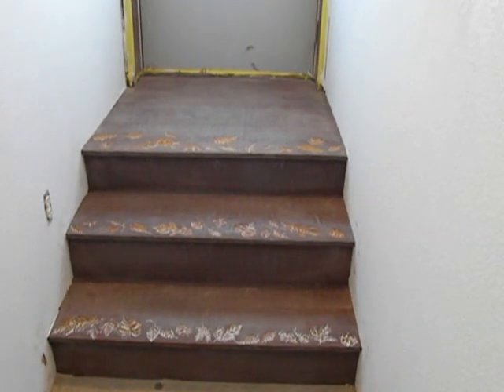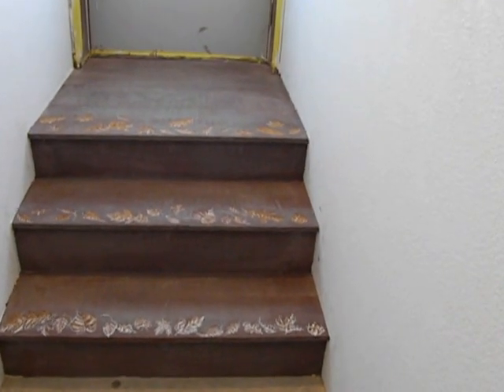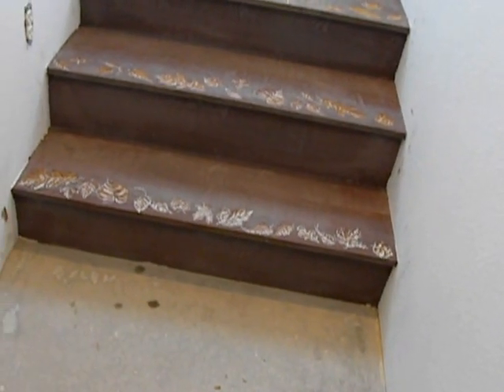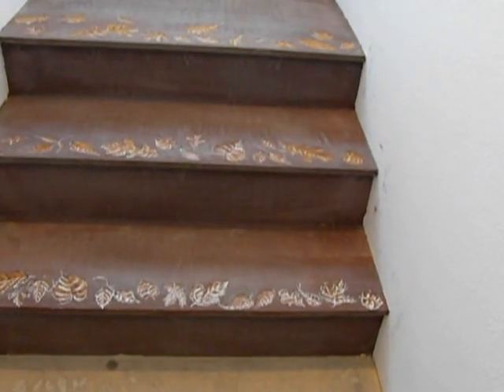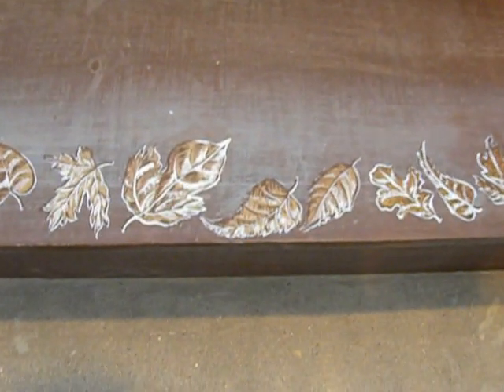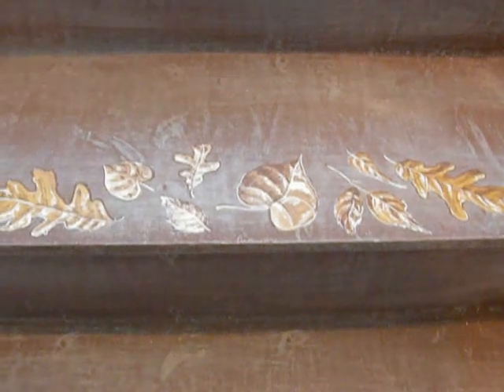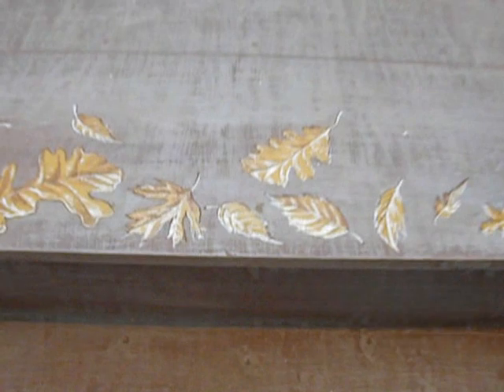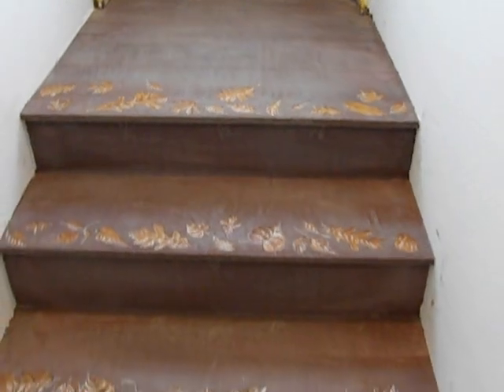The Final Picture of Fall Leaves on Faux Finish Barnwood Steps, Video #4, SLS8-17~8-29-12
Artist Sheri Lauren Schmidt shares the final results of her project; fall leaves on faux finished barnwood steps.  The painting is done with acrylic and latex paint.  This is video #4, the final video in this series.  To follow Sheri's art visit her facebook